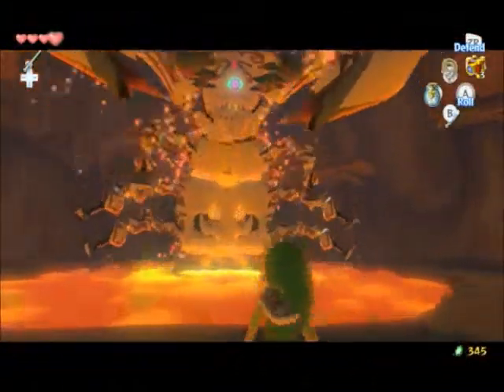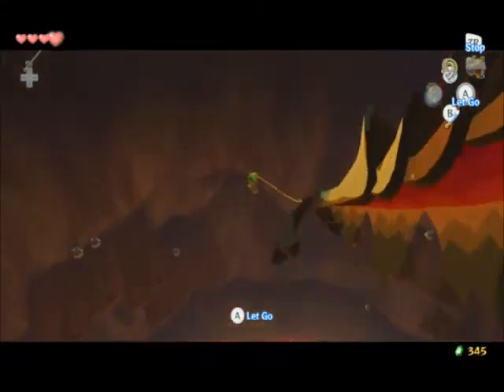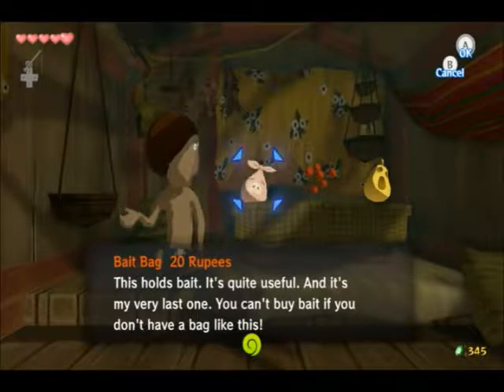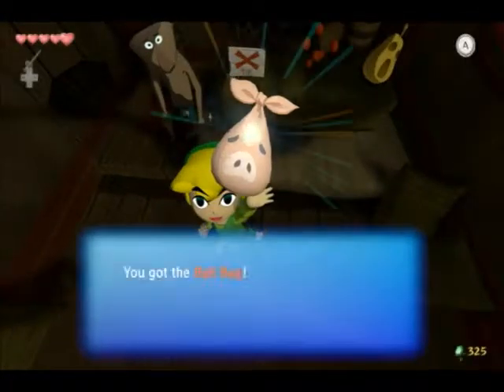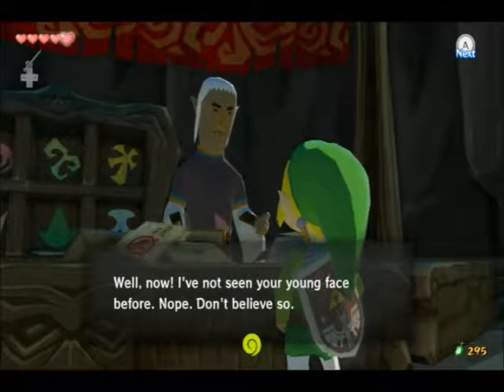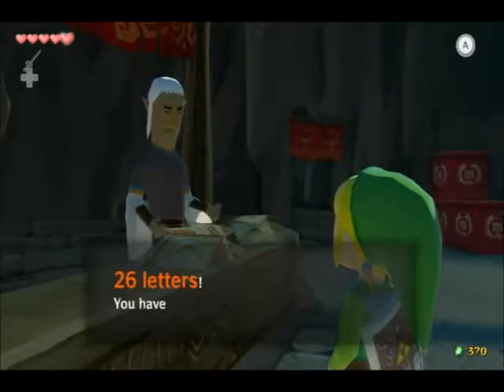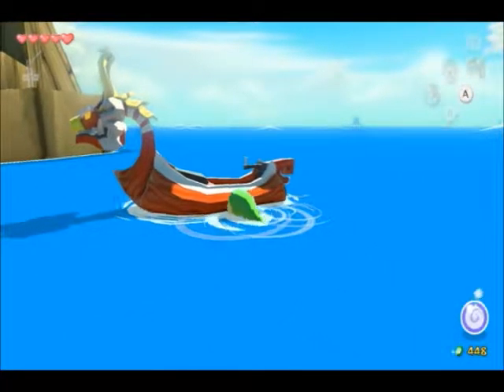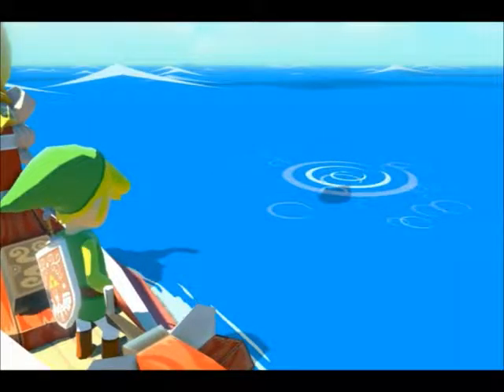The Legend of Zelda: The Wind Waker HD - Episode 10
After about an eternity, we finish off Dragon Roost Cavern! YEAH! WE'RE MANLY PEOPLE!!!

Websites
. Miiverse